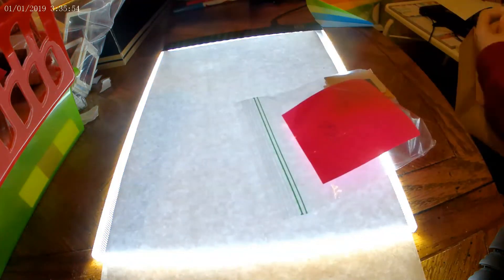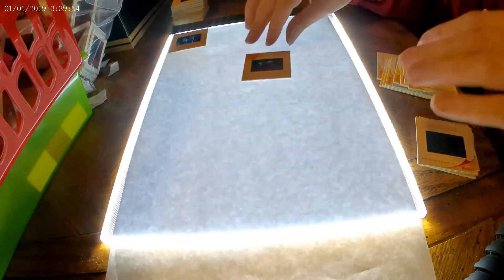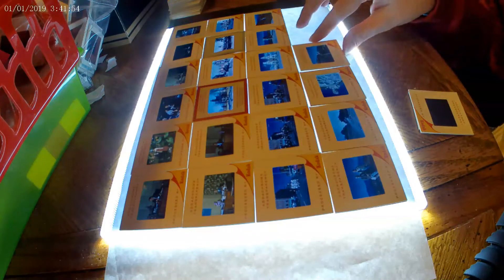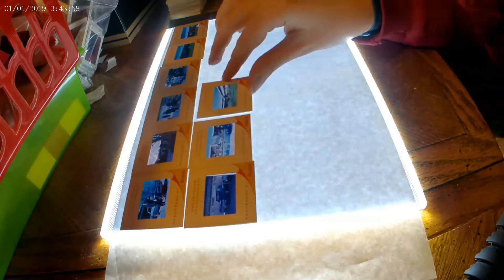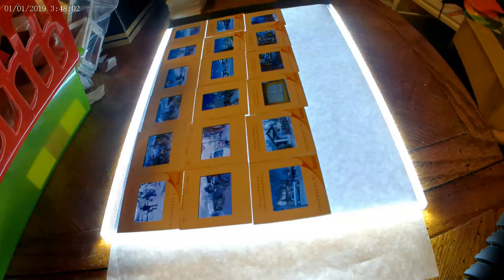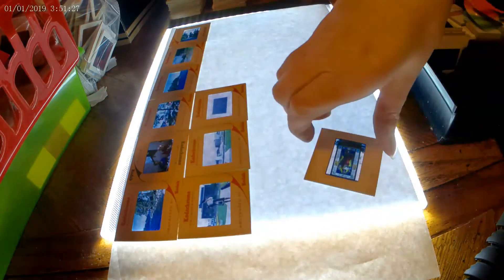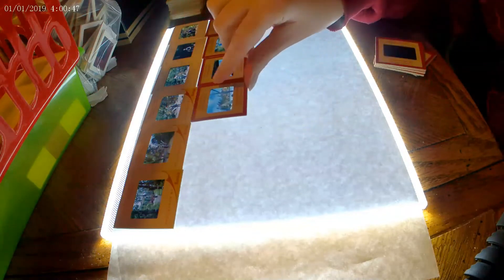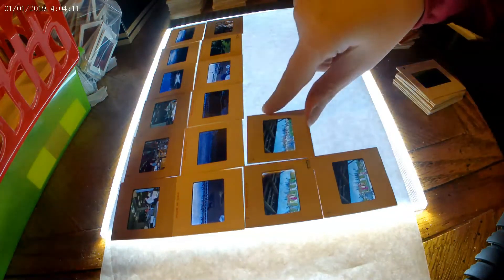Photographing Slides from the 1960s to sell on Ebay 4/2/2022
In this video I am photographing slides from the 1960s.  I chit chat about life while photographing slides to list on ebay.  At the end you can see some of the slides digitally converted.